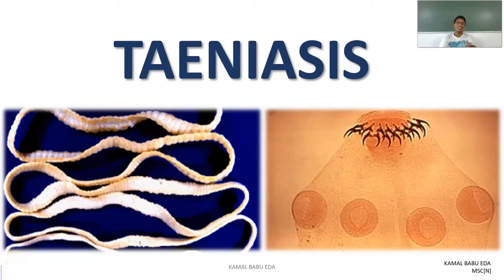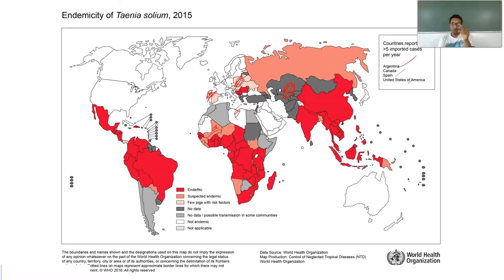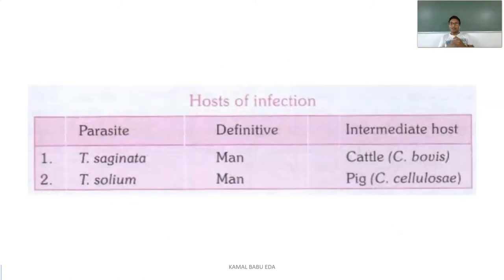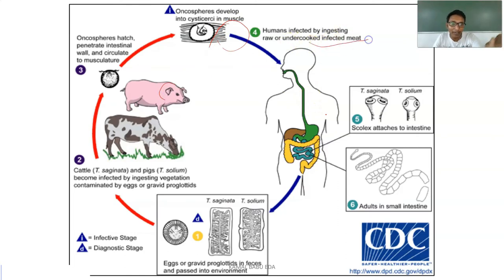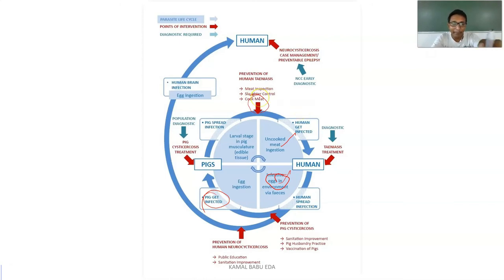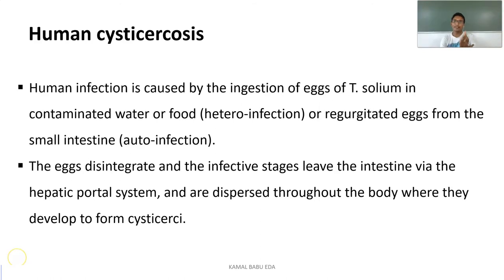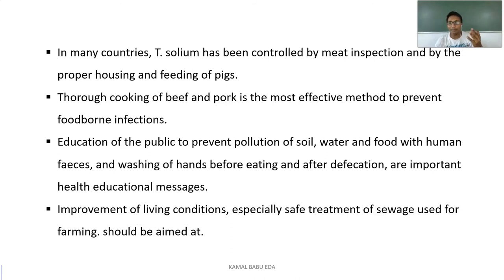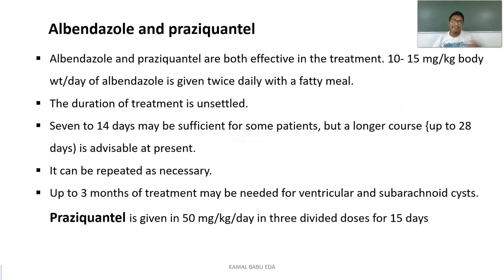TENIASIS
COMMUNITY HEALTH NURSING [KAMAL BABU EDA]